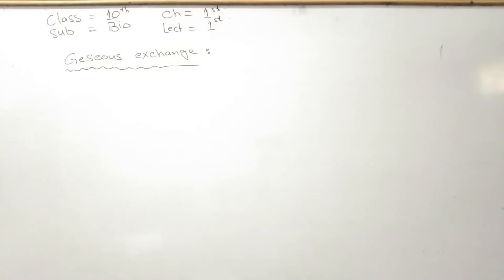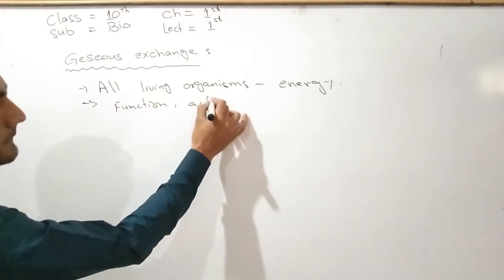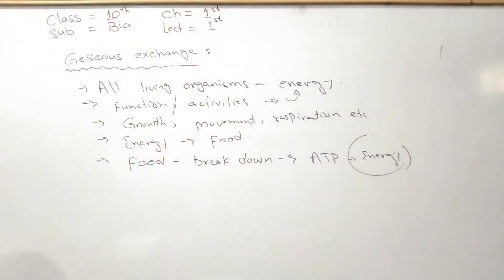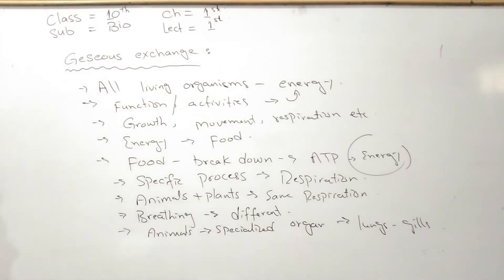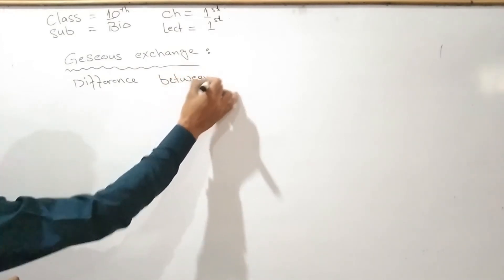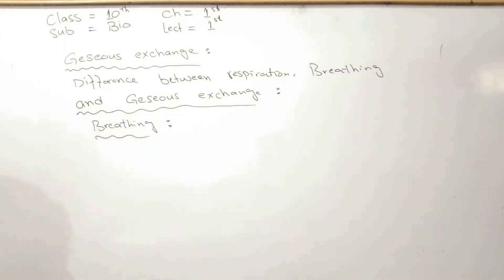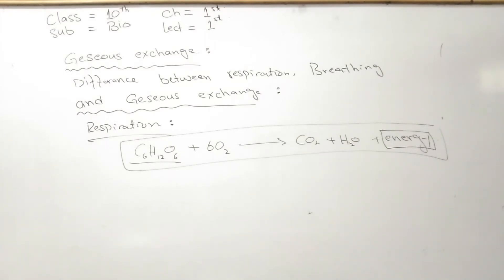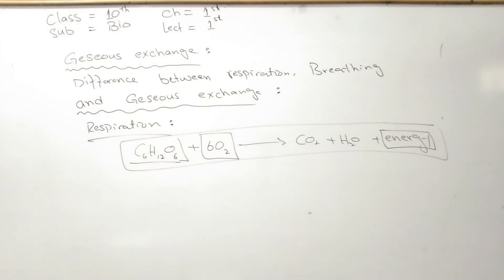10th class Biology - Ch - 1 Gaseous Exchange - class 10th Biology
What is Gaseous Exchange with detail Class 10th Biology
Difference between respiration, Breathing and Exchange
Class 10th Biology Chapter number 1st Lecture number 1st